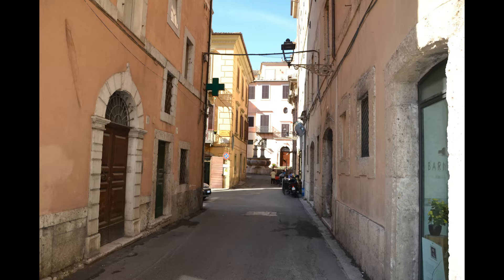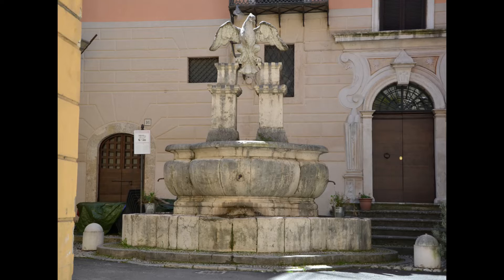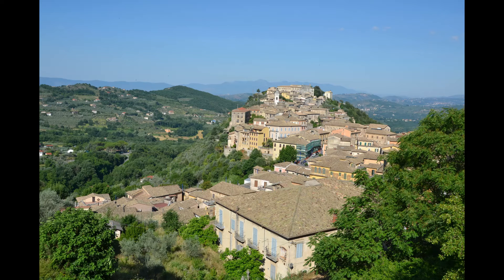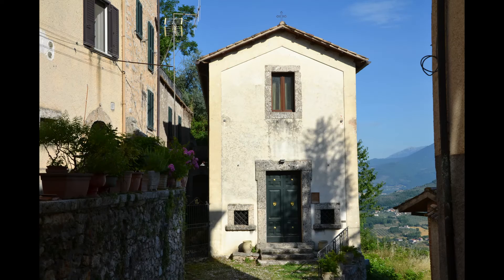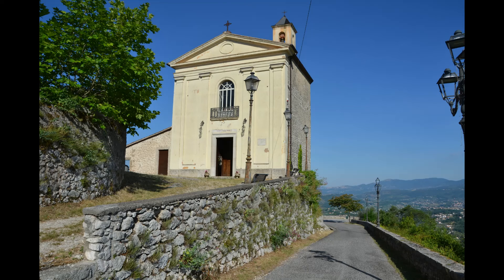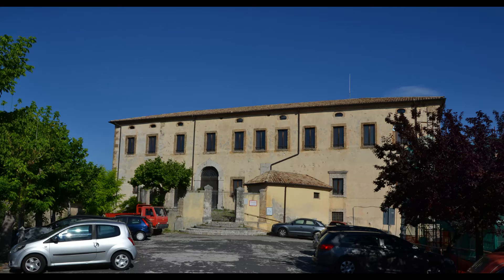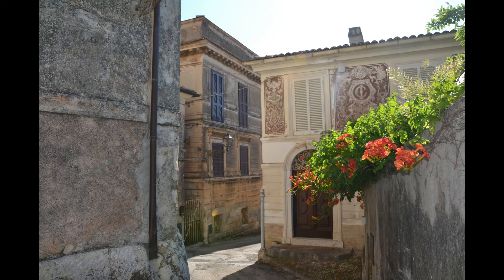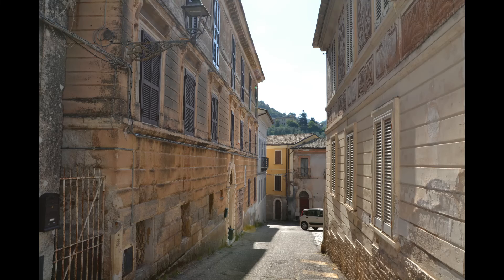Arpino (Italy) - The quarter of civita Falconara - CiociariaTravel.com